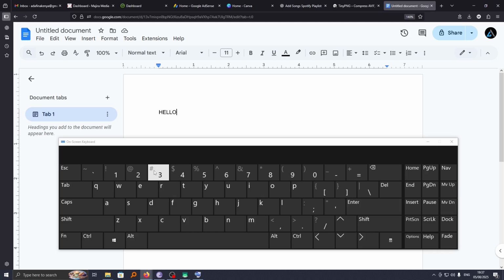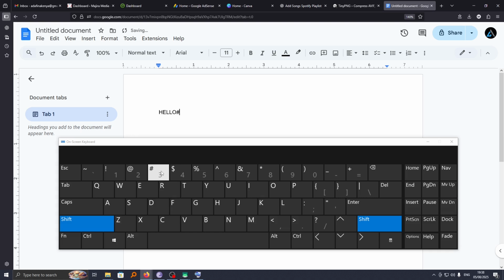How To Add Rail(#) or Hash Sign In A Document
In this quick tutorial, you'll learn how to add the rail sign (#), also known as the hash or pound symbol, to any document using your keyboard. Whether you're typing on a PC, laptop, or mobile device, this guide will help you insert the hash sign easily and correctly.